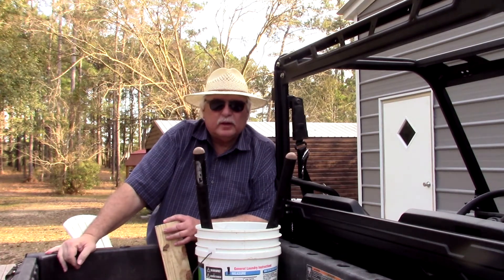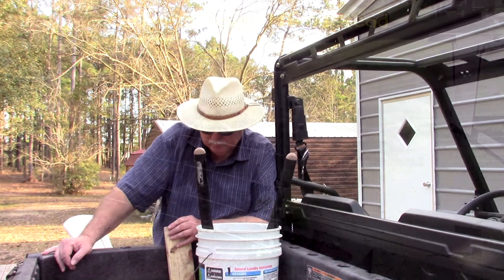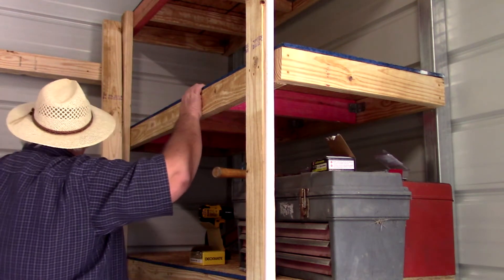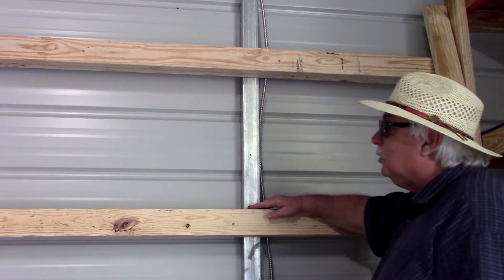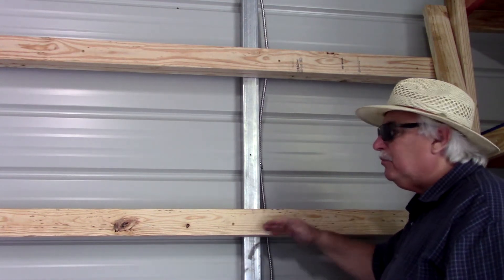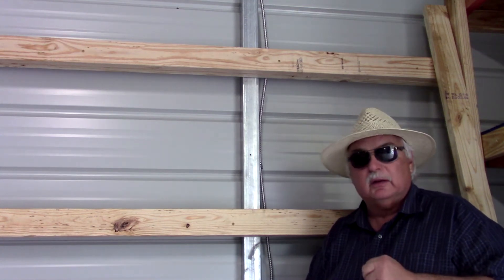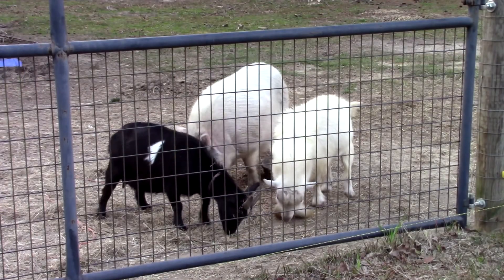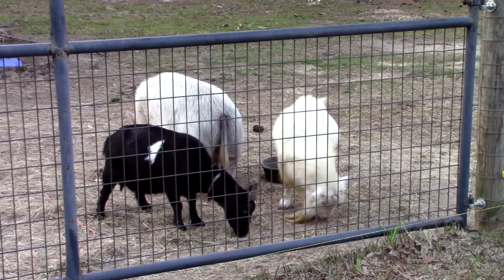Homestead Update, Pregnant Goat, Raised Beds, Incubating Chicken Eggs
Ok y'all , today we are going to give you a little update of what is going on at the homestead.  We are going to start with the shelf project in the shop, followed by pregnant goat, raised beds and so on.

Carl and Dawn Homestead
12309 Toxie Spence Road
Carriere, MS 39426